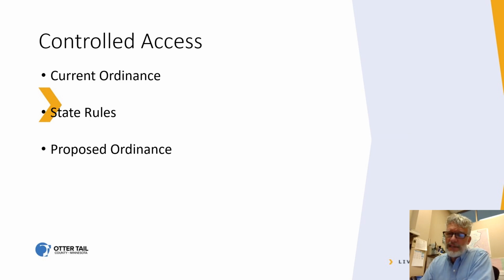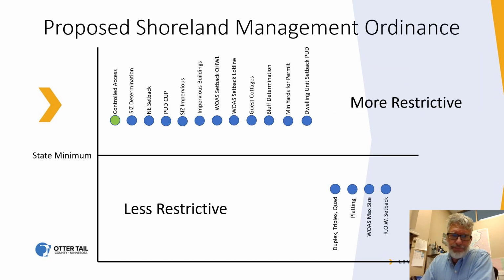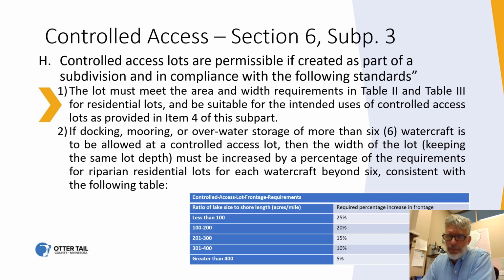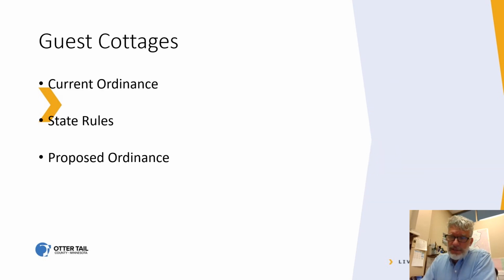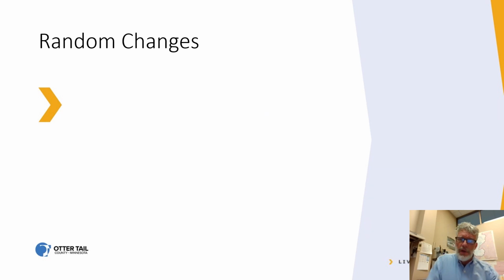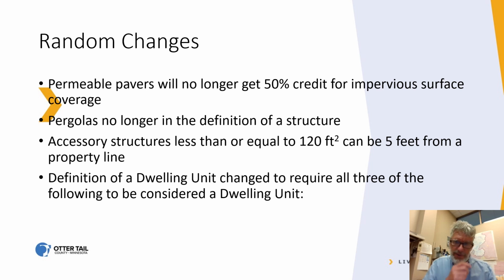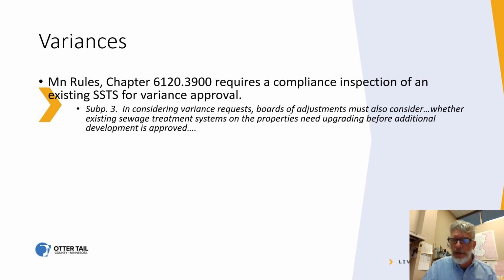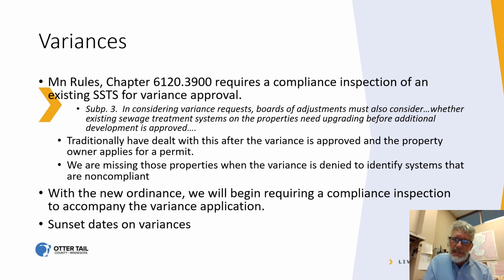Shoreland Management Ordinance Revision: Part 6 | Otter Tail County, MN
Want to learn more about the proposed changes to the Shoreland Management Ordinance? Listen to the 6th video in a 7 part series in which Land & Resource Director Chris LeClair explains the changes that are being proposed.